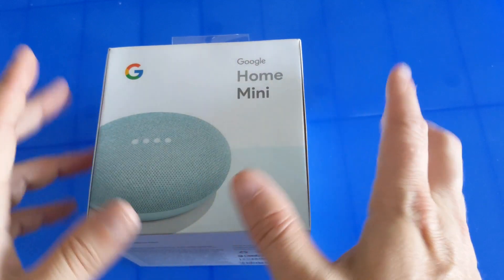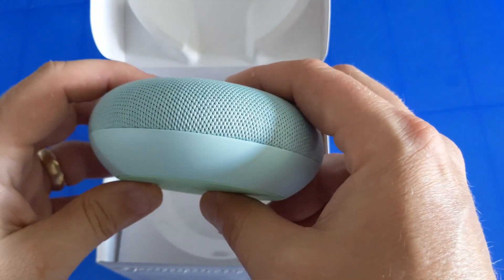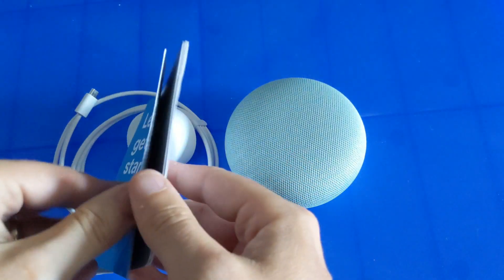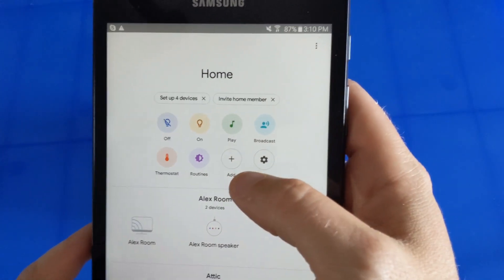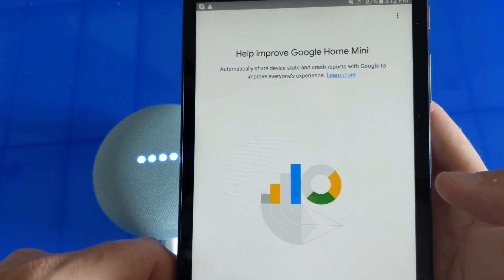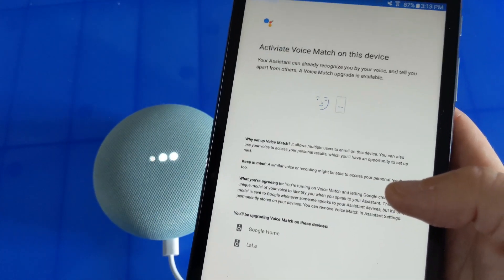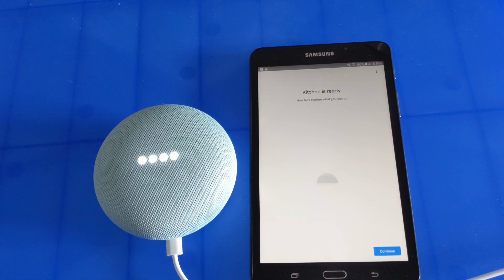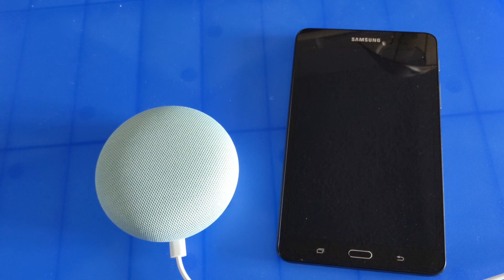How to Set Up Google Home Mini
This is a how to video for setting up the Google Home Mini.

The Google Home Mini is a smart speaker that can be used to stream music, give weather, perform searches, give you news and much more . It is an extremely easy device to set up.

Wifi is required to set up and use the Google Home Mini